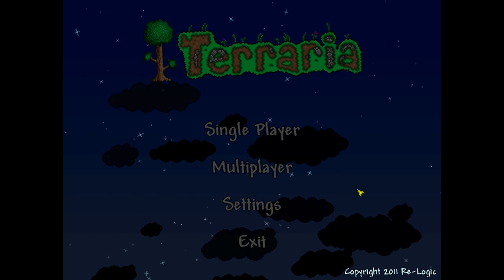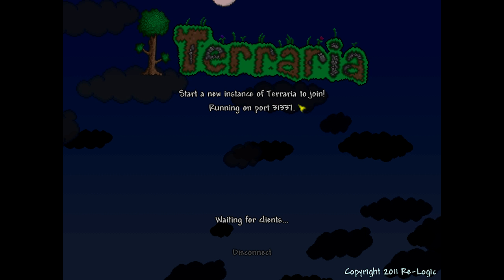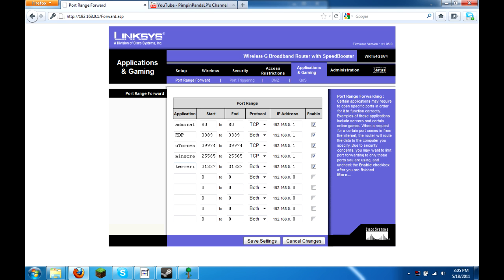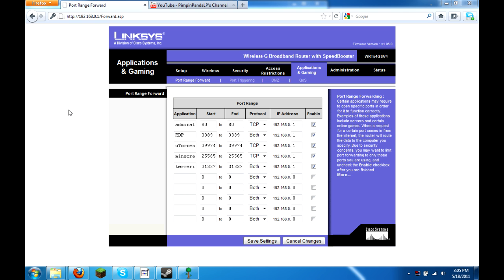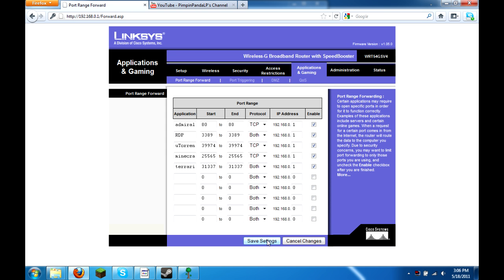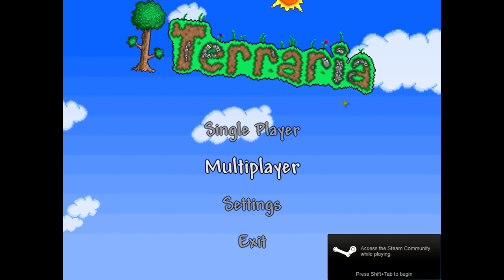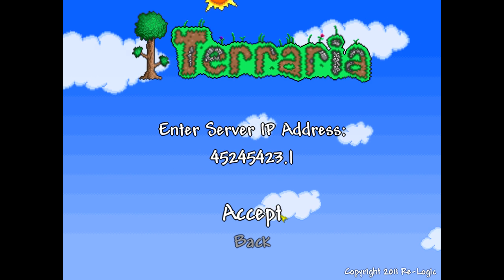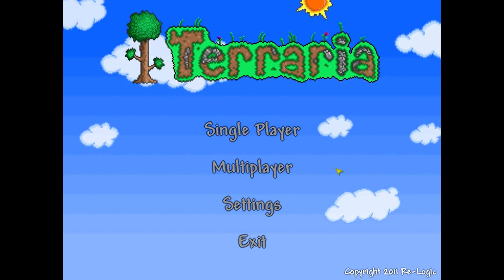How to: Terraria Multiplayer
Showing you how to set up a Terraria Multiplayer server!
Thank you andreaseie123 for my first request
EDIT: The default port is now 7777